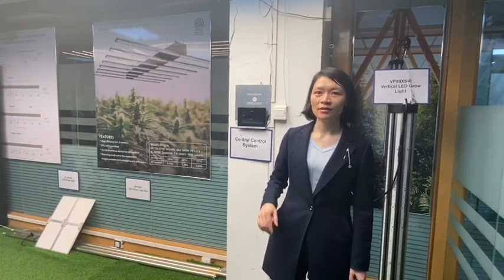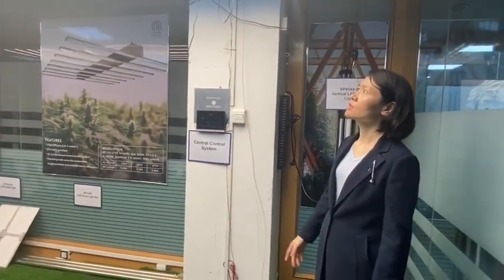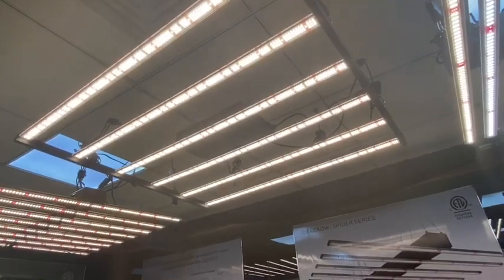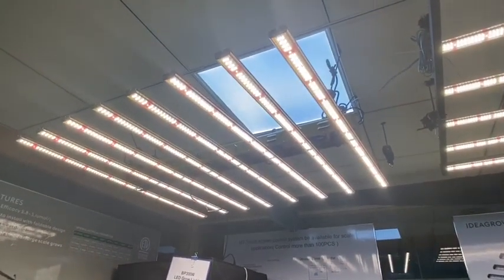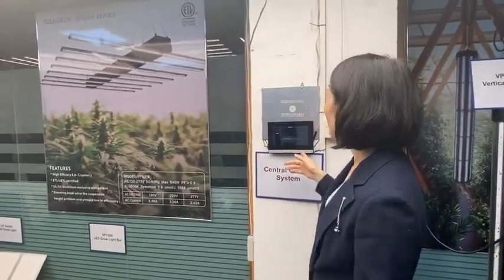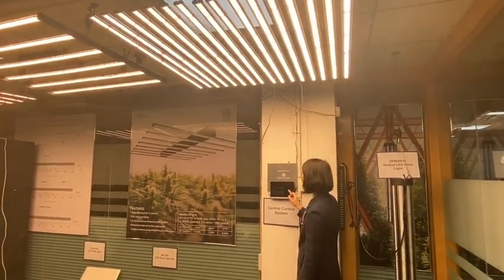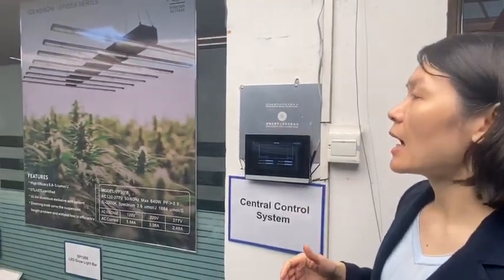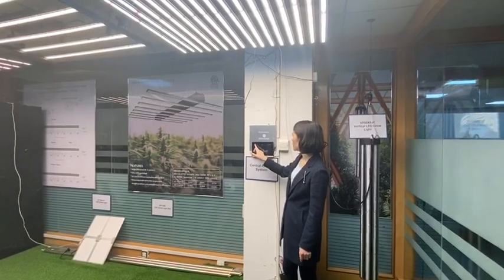LED Grow light#led spider light#samsung led grow light#lm301h led grow light#full spectrum led grow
Hello Everyone, Nicole here! I'm in my company's led grow light showroom to introduce my company's hotsale products to you. Those are VP80X16(1280Watts actual power), SP650(Foldable 630watts actual power) and VP80X8(650watts actual power) models. In the video, all those samples are made of samsung lm301b led chips, VP bars are made of meanwell driver, SP650 made of Inventronics driver. We are factory here, so can provide customize services, including spectrum customize(3000k, 5000k, or mixture; lm301b, lm301h or lm561c for option), frame color customize, configuration customize, logo print, etc.

All those lights are ETL/cETL certificate. PPFE we can produce 2.6~28umol/j.

Please contact if you are interested in.